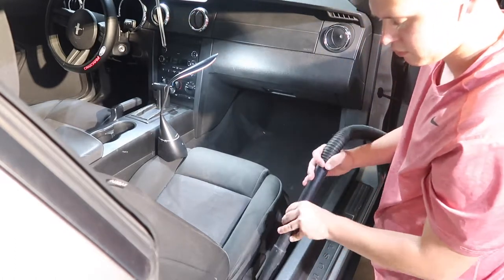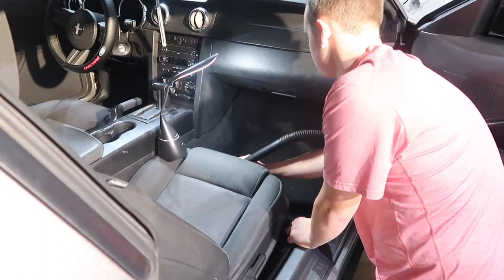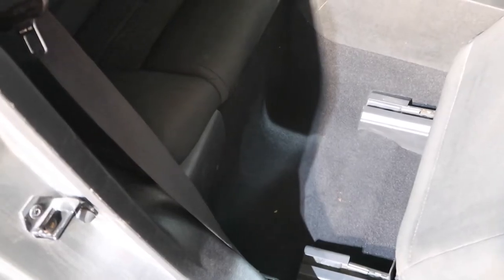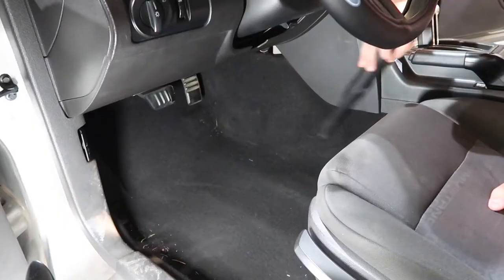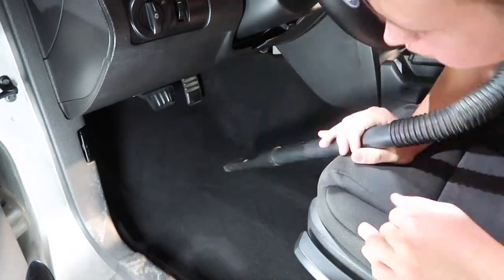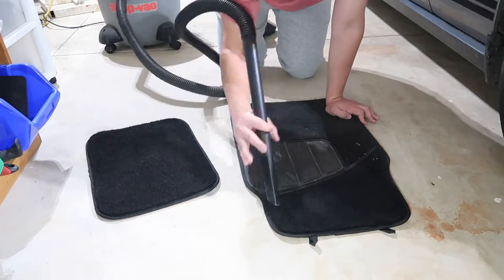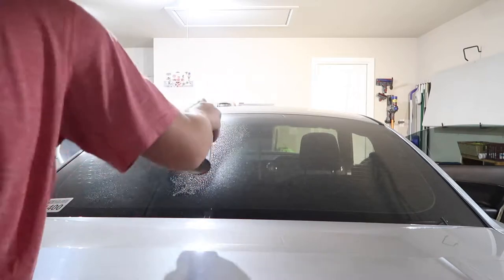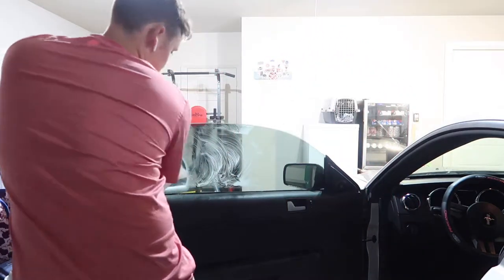CLEANING Out My MUSTANG (ULTIMATE Cleaning Motivation)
CLEAN out my 2008 Ford Mustang with ME!!!  Also, tell me some of your favorite tips and tricks for cleaning out your car to help me out in the future. Between trying to get hair out of the car rugs and using Windex to make our YouTube logo, there is definitely something for you to enjoy!

 SprayWay Glass Cleaner:

       Have a great week and welcome to the Keef Family!